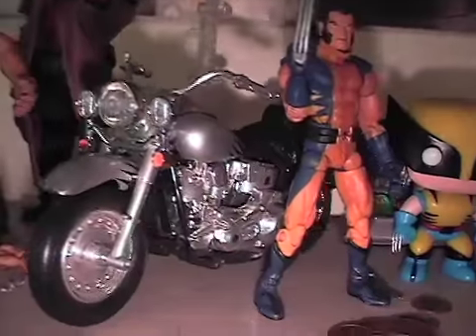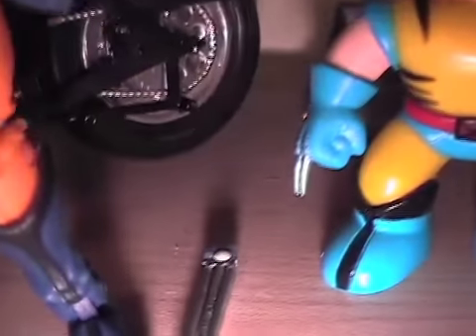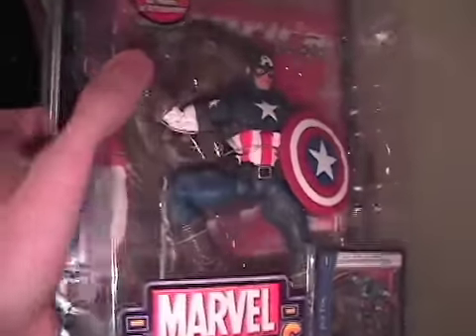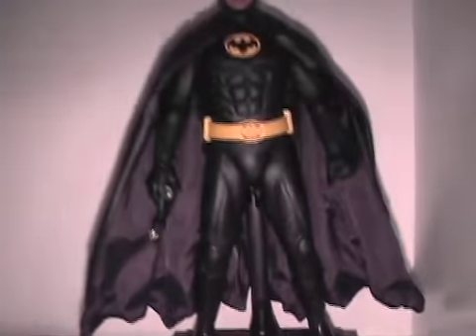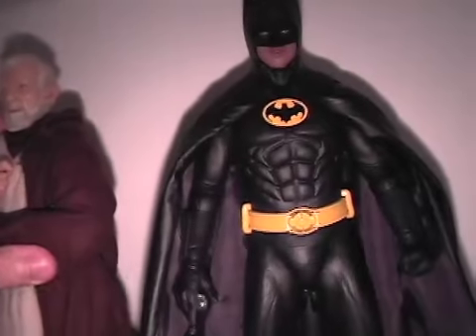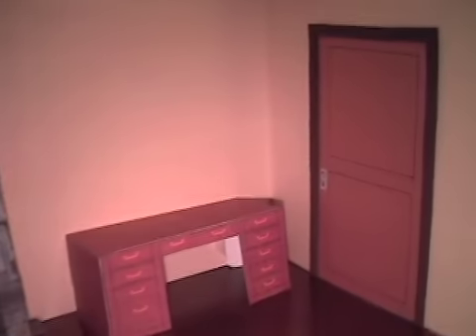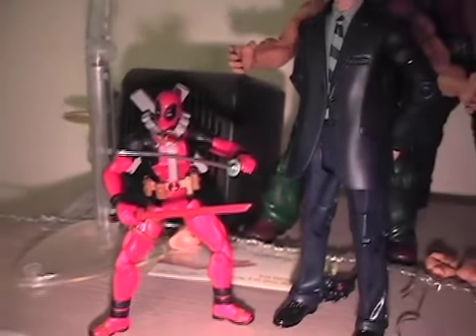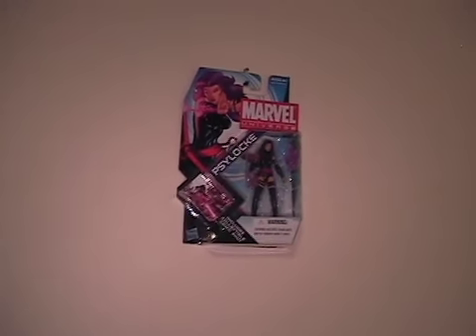09 - I'm still alive! Shout to a few people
Captain's brief update on why you haven't seen him on this channel in a few weeks.  Thanks to 4star918 and HeyItsShaneMiller for the contest prize packages!